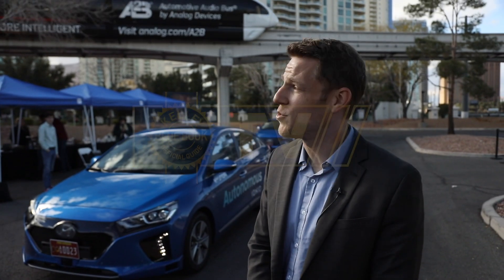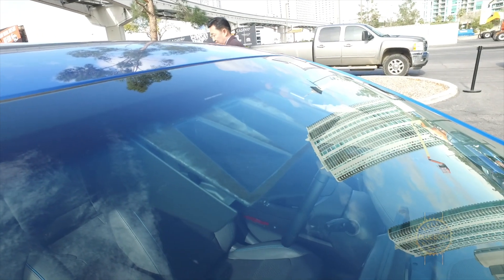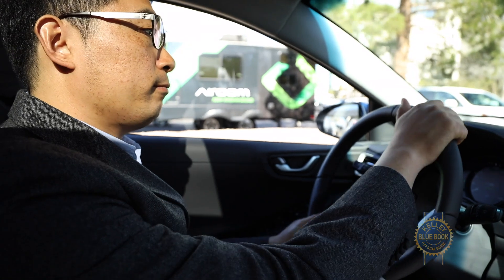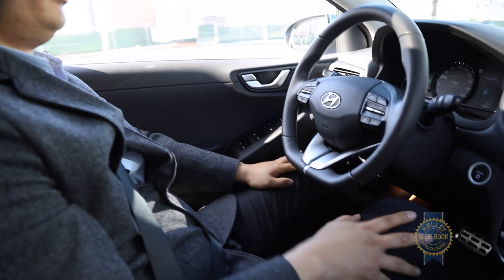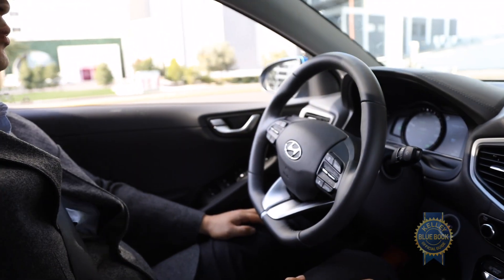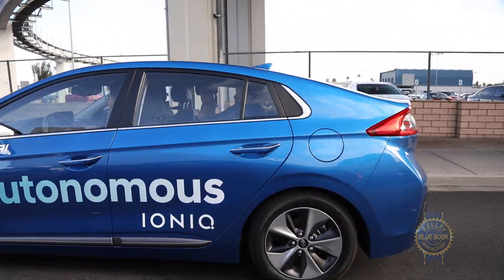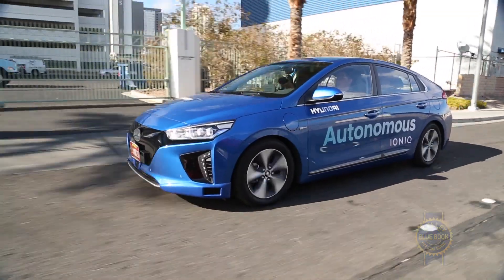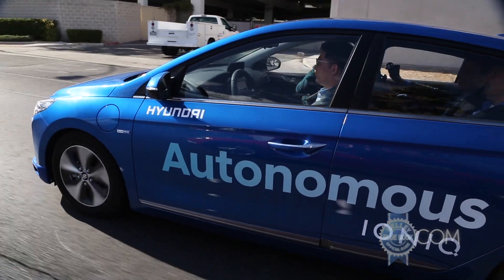Hyundai Autonomous Ioniq - CES 2017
KBB's coverage of the Hyundai Autonomous Ioniq at the 2017 Consumer Electronics Show.